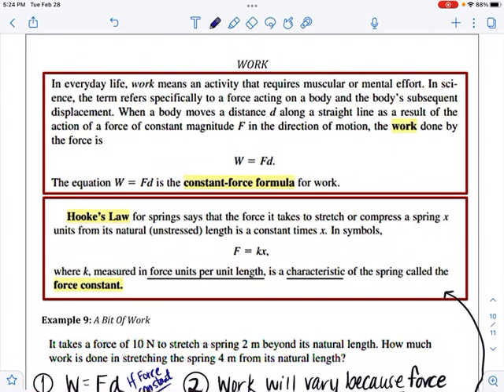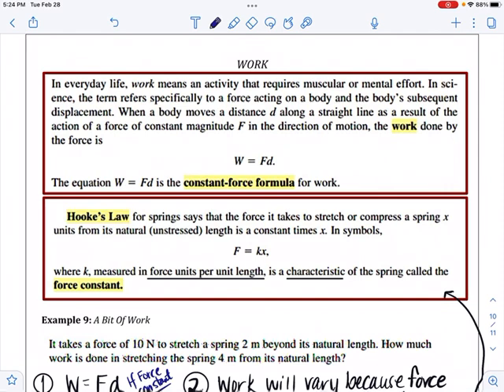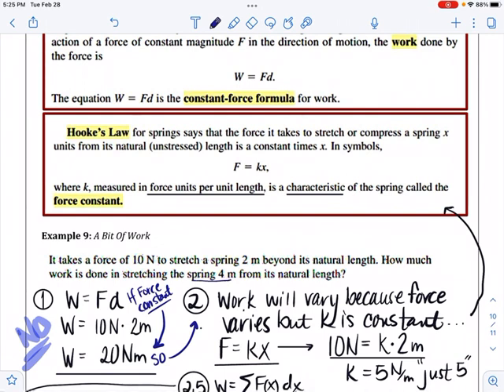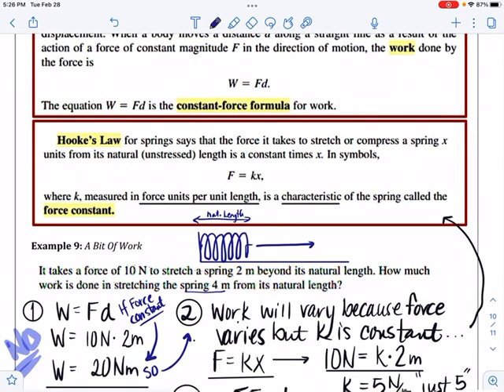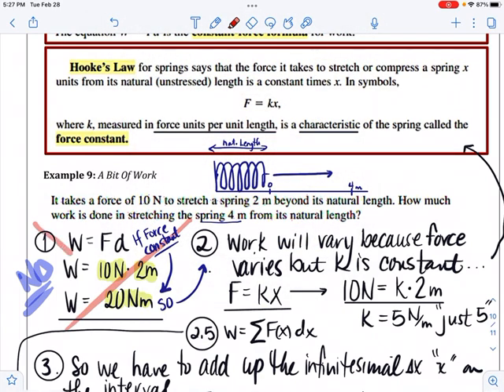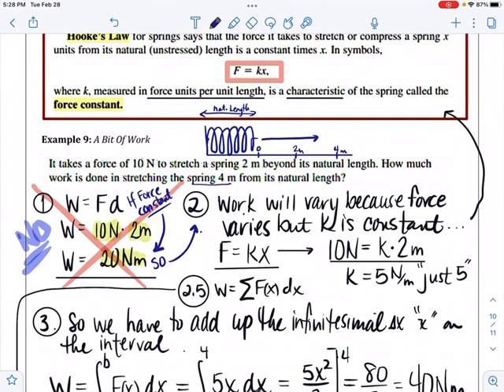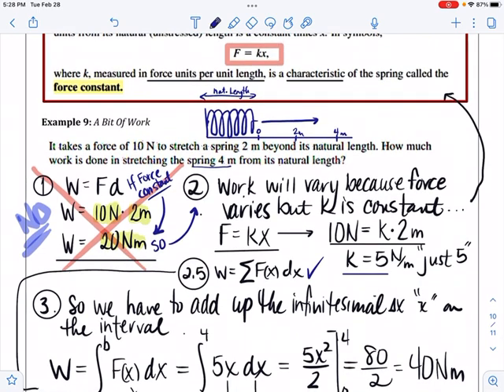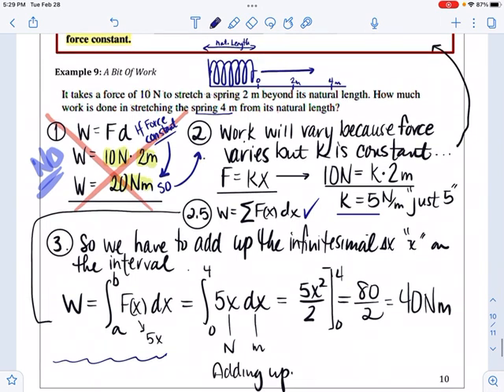7.1 Example 9 Accumulation & Net Change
AP Calculus AB Lessons Unit 7